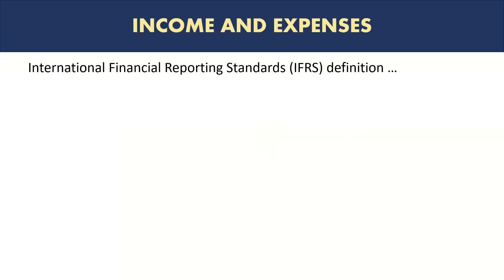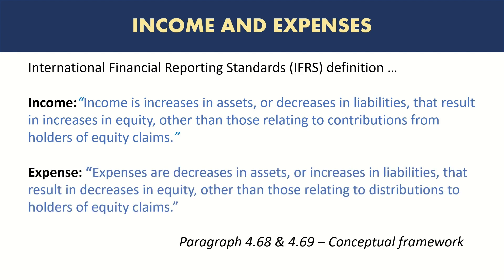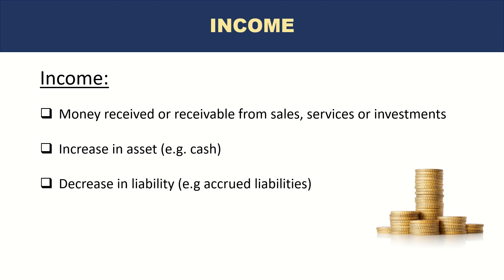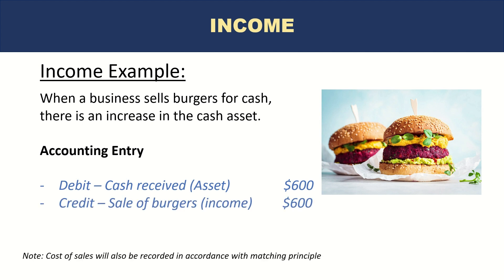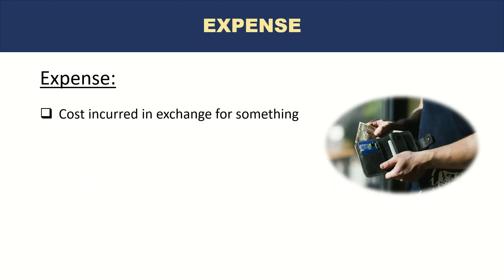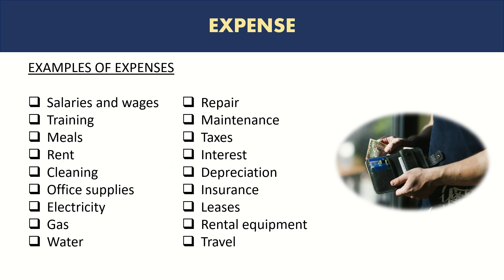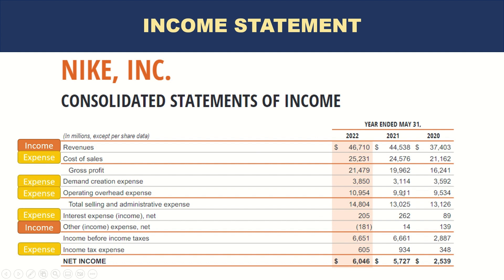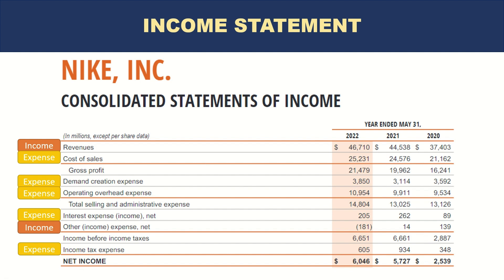Income and Expenses in Accounting explained - Accounting Course – Part 11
Learn the basics of Accounting from absolutely no prior knowledge or experience (even if you are a Non-Accounting graduate). This is part 11 of the full crash course on Accounting. The course is designed so that anyone with no prior knowledge of accounting and finance can learn Financial Accounting very quickly and easily, in an engaging way. The learn Accounting from scratch (from Zero) course is part of the full course for anyone wishing to become an accountant or Financial Analyst (in process). Hope you enjoy the course. In my channel, I teach beginner to advanced knowledge and practical skills related to accounting, financial analysis, reporting, SAP ERP and career growth.

Course Alert:
If you would like to learn in detail, how to calculate sales variances and the impact they have on sales $, profit $ and profit margin %, and how to explain performance vs budget and prior periods, click on the link for a detailed video course (at a special price). You will also learn how to analyse and present the results of the variances to management and will be able to download solved variance calculation Excel templates.